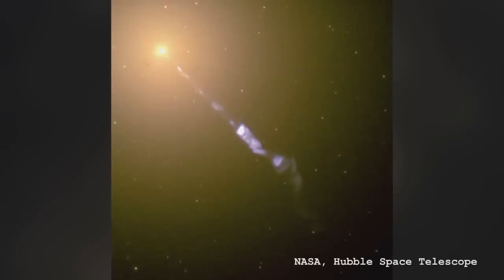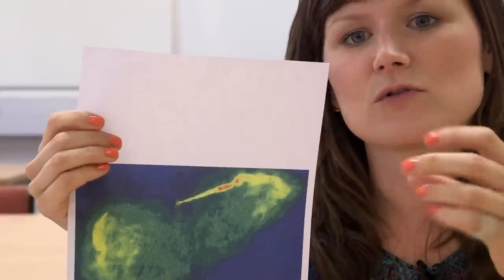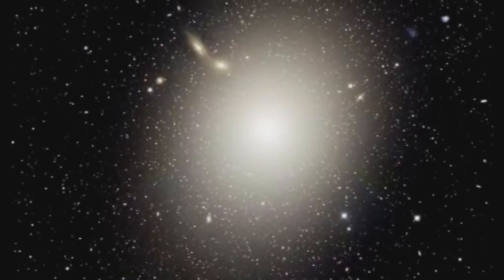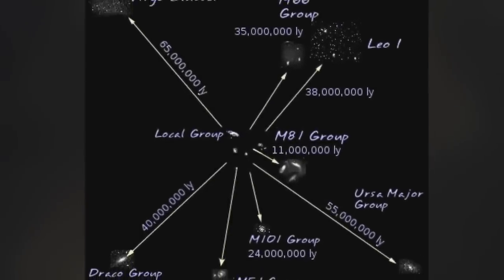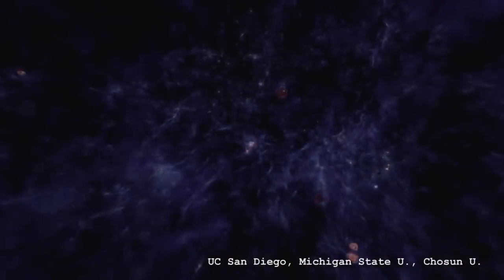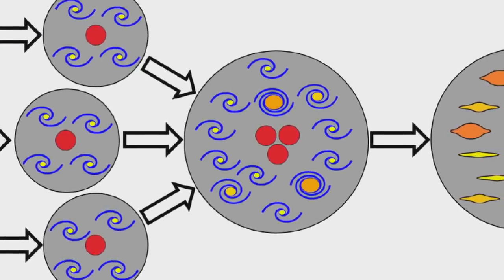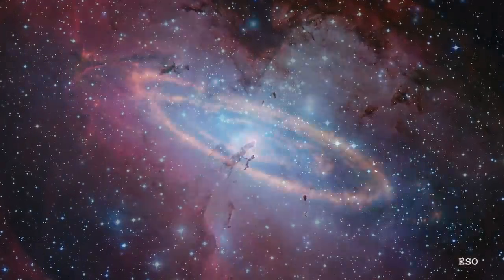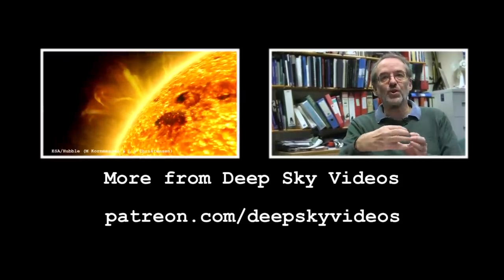M87 - Infinity in your Hand - Deep Sky Videos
Becky Smethurst discusses the massive and superfreaky M87.

Recorded with Dr Becky Smethurst as part of the Sixty Symbols Ogden Fellowship at the University of Nottingham.

Editing in this video by James Hennessy